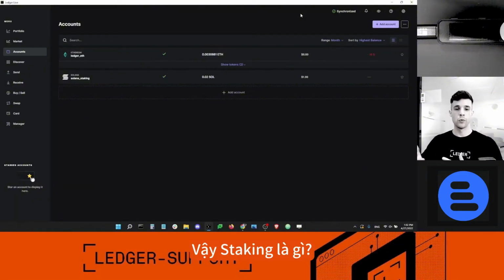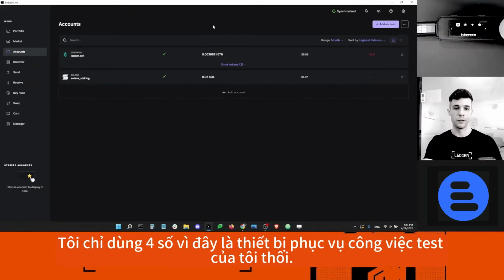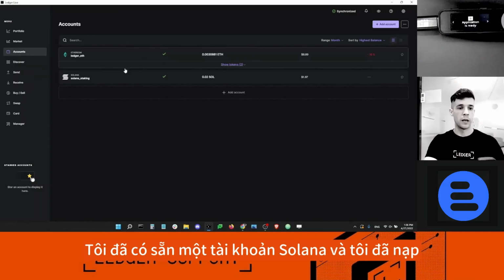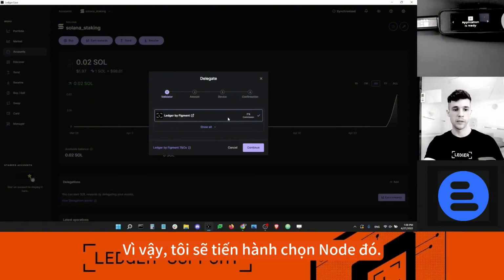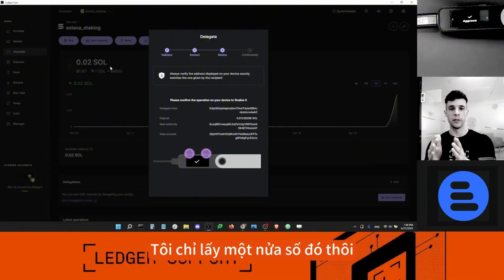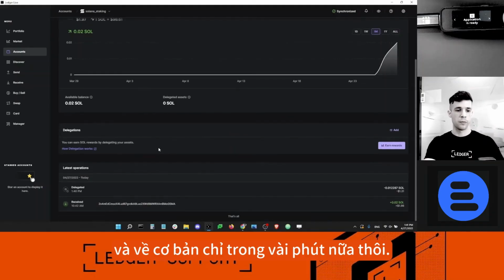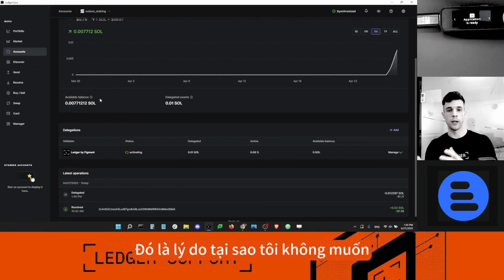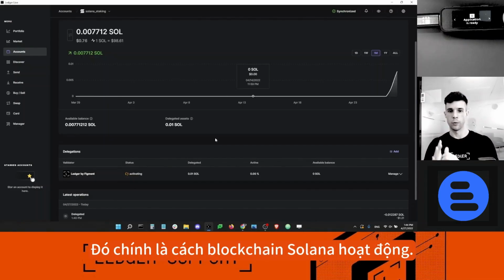Hướng dẫm cách Staking Solana với Ledger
Bài viết này hướng dẫn cách ủy quyền (delegate) hay còn gọi là staking đồng Solana (SOL) thông qua Ledger Wallet.

Nếu bạn thấy nội dung hữu ích, hãy ủng hộ Team DigiBit:
👍 Nhấn thích video
💬 Đặt câu hỏi — Team DigiBit sẽ trả lời chi tiết!
🎯 Khám phá thêm các video hướng dẫn về ví lạnh, quản lý tài sản số và bảo mật crypto an toàn trên kênh nhé!
DigiBit - Đại lý ủy quyền của Ledger tại Việt Nam